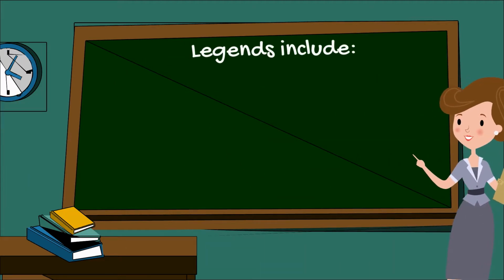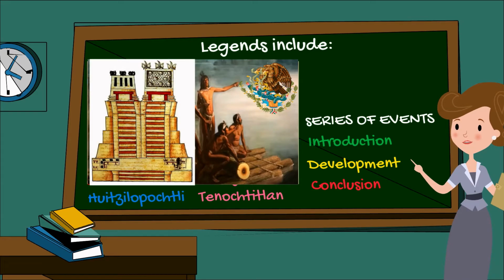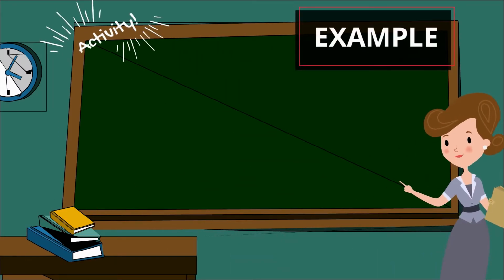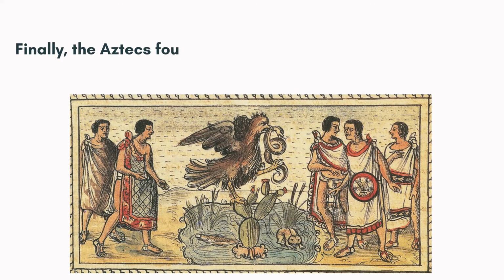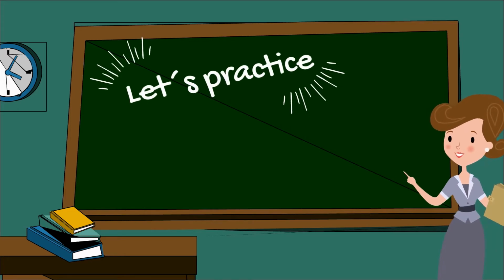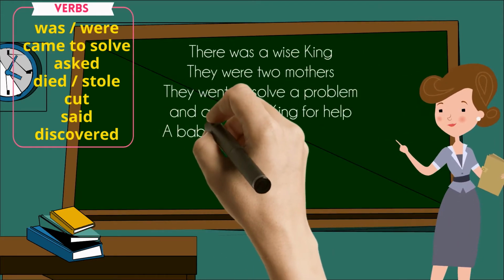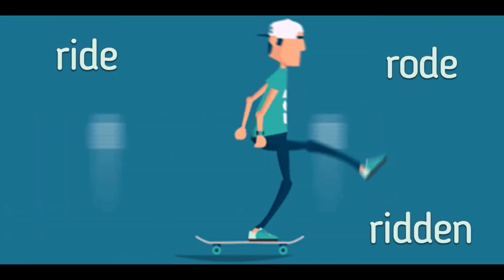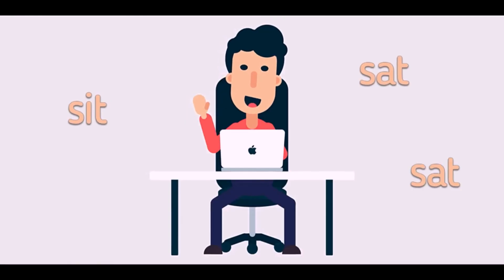4th Grade English Class 4